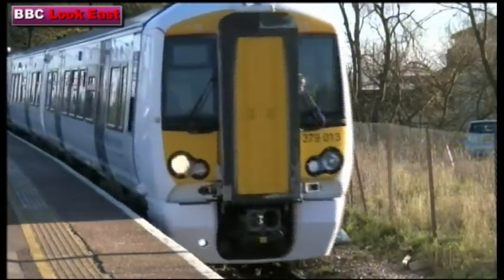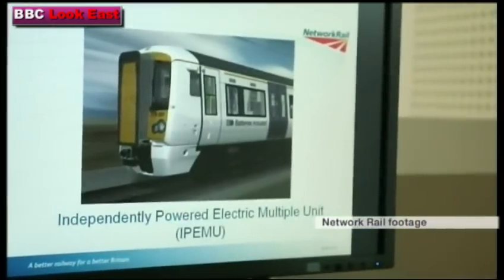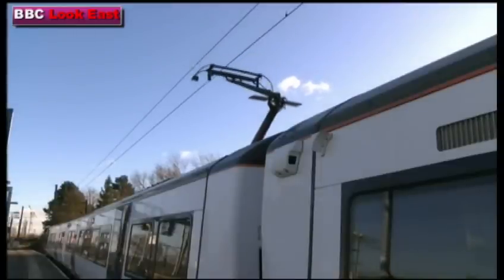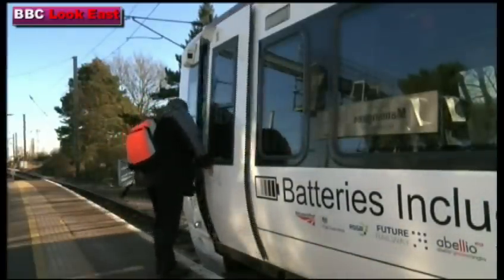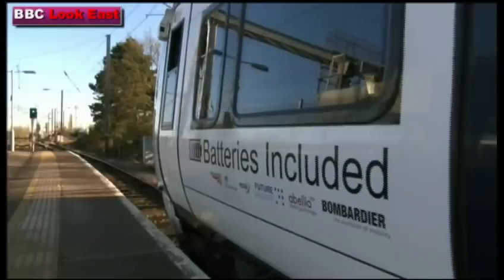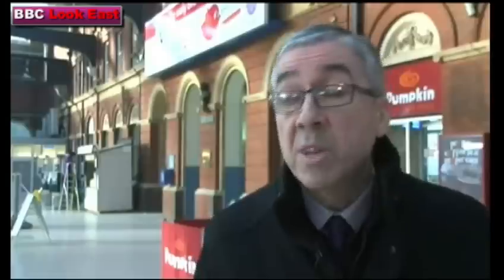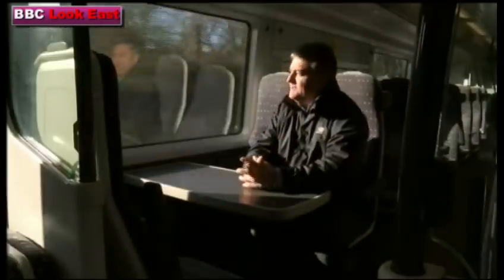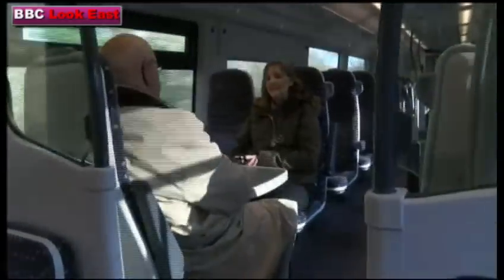Class 379 IPEMU - BBC Look East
This is the clip from BBC Look East of the Class 379013 being tested on the Branch line between Manningtree and Harwich. As I gave Kevin Burch some advice while filming and I can't find the clip from the BBC I've included it.